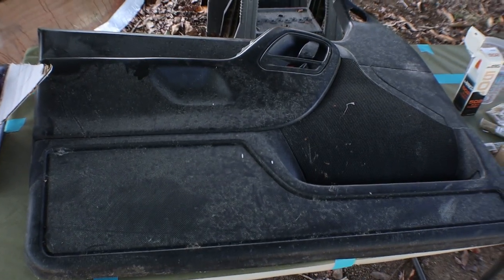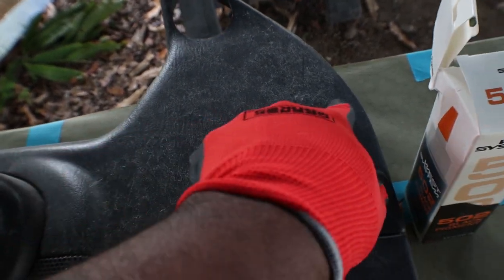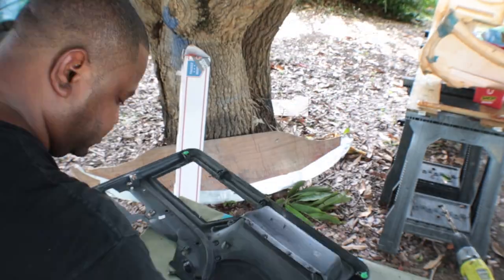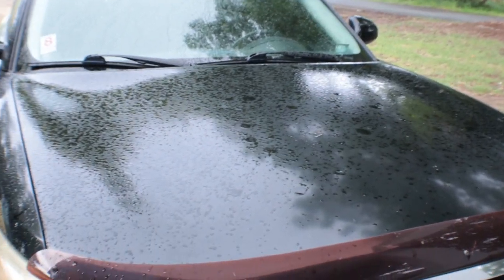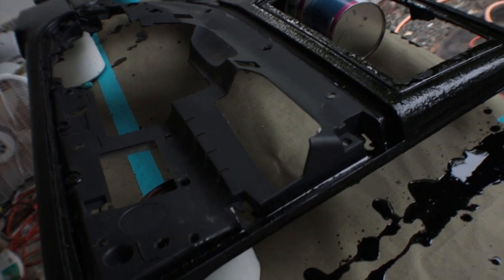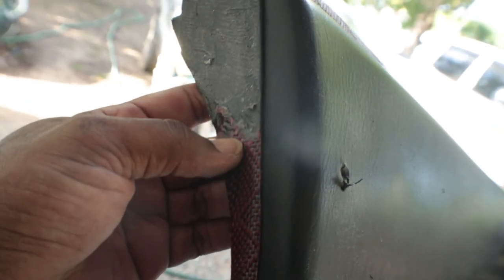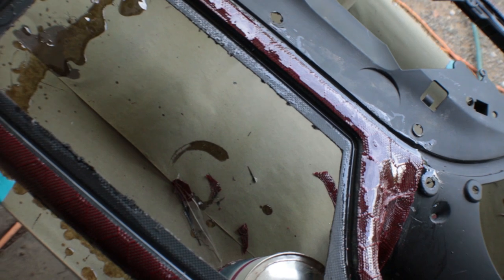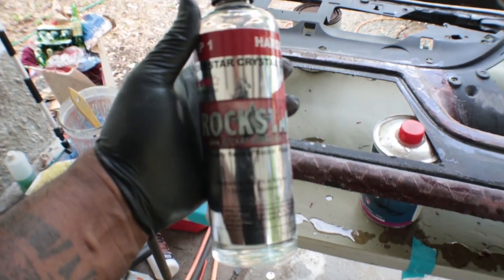how to - Skinning door panels/ door cards in Red Carbon fiber / kevlar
In this video Ill be doing a little how to of the Carbon fiber door panel skinning process of my jeep wj build - Hope yall like. how to cover parts with carbon fiber

send me something show some love.

  St. Croix, VI 00851